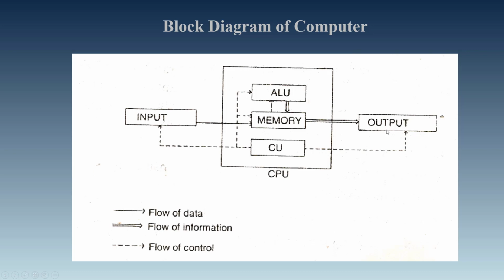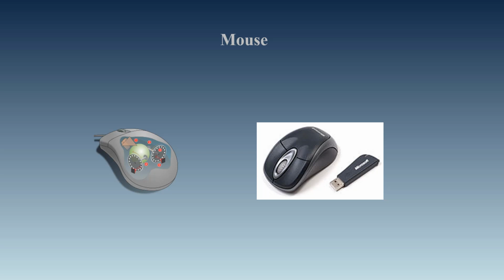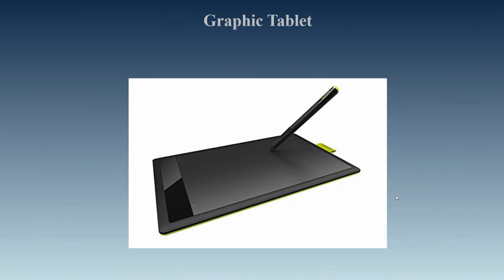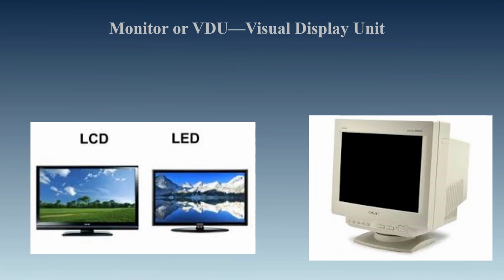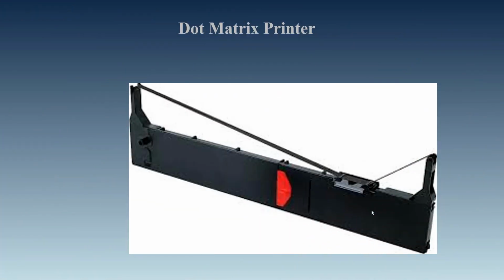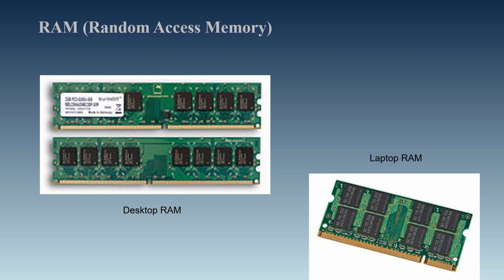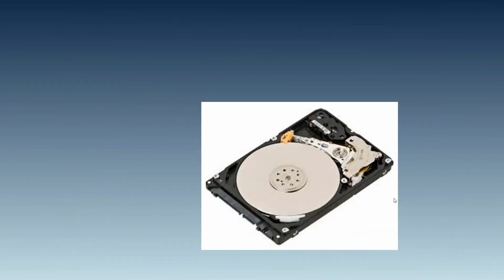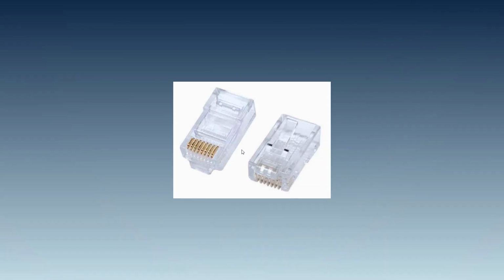Practical #01. Study of Computer components and accessories.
Agricultural Informatics (AU.AG.INFO.231)
Basic Computer Application (AUVS-114)

Practical #1
01. Study of Computer components and accessories.

Topics Covered:
a. Block diagram of computer
b. Input Devices: Keyboard, Mouse, Touchpad, Joystick, Scanner, Microphone, MICR, Graphic Tablet, OMR, Barcode Reader, Digital Camera
c. Output Devices: Monitor, Printers, Projector
d. Memory
Primary: RAM, ROM
Secondary: Secondary Storage devices; HDD, CD/DVD, Flash Drive, SD Card, Floppy Disk, Magnetic Tapes, SSD
e. Networking: Router, Switch, Cat-6, RJ45, Crimping tool,
f. Cables. HDMI, VGA, Power
e. Misc. : Graphics Card, Motherboard, CPU Cabinet

Abhishek kumar
Assistant Professor,
Dept. of Computer Science Engineering,
Abhilashi University, Distt. Mandi, H.P. 175028